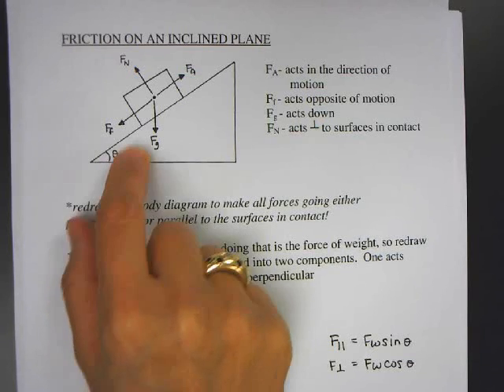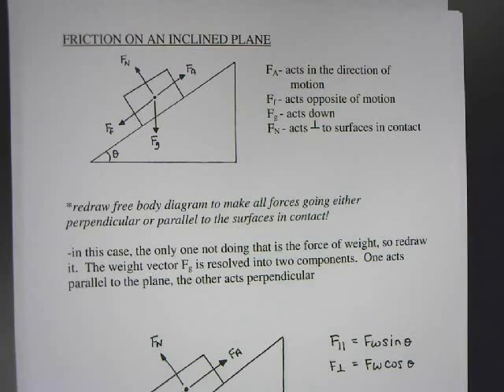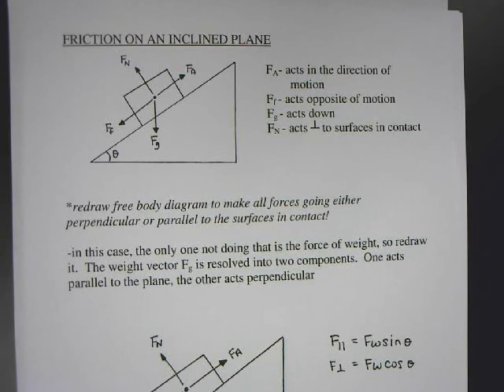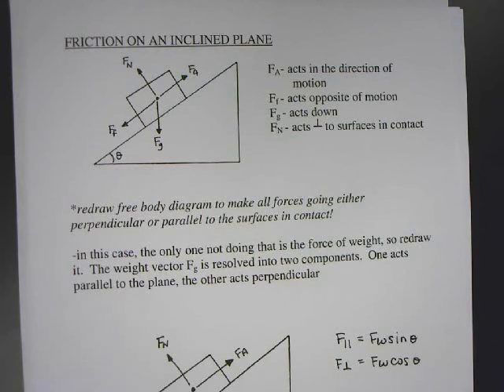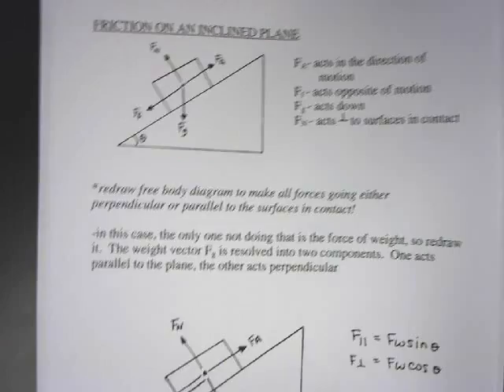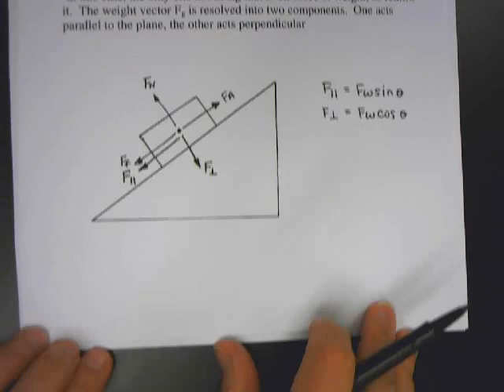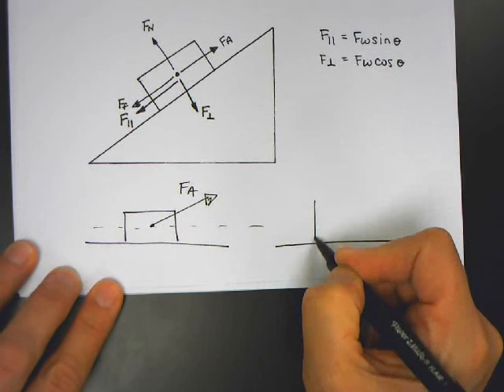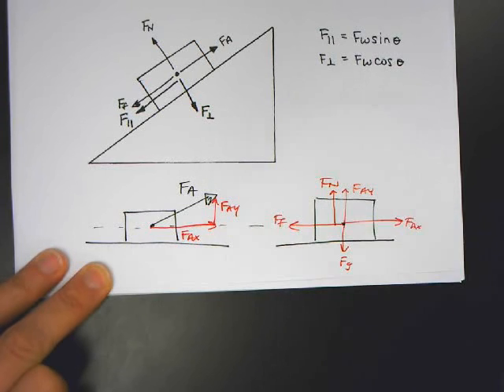10 Video HP4 Friction Notes